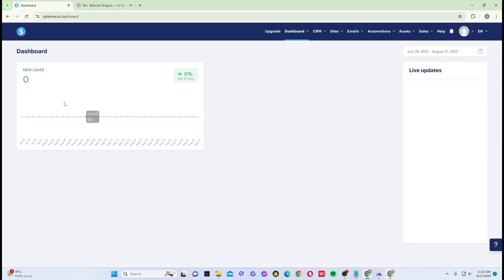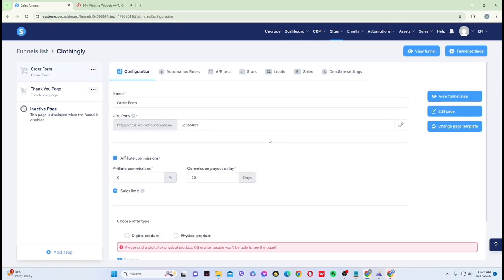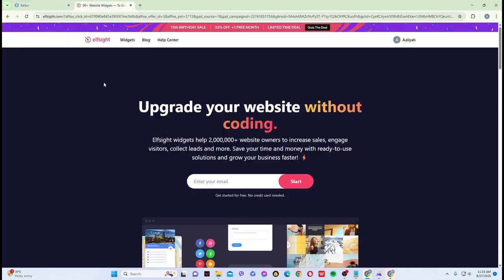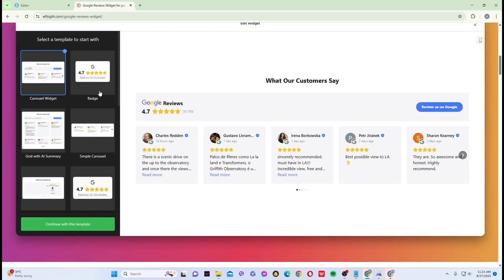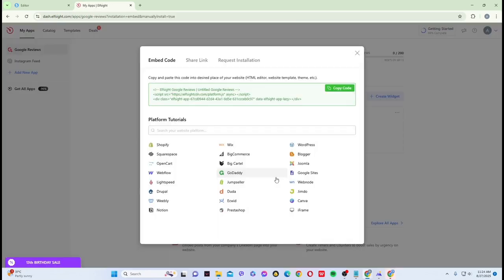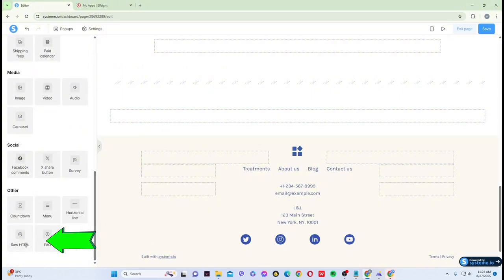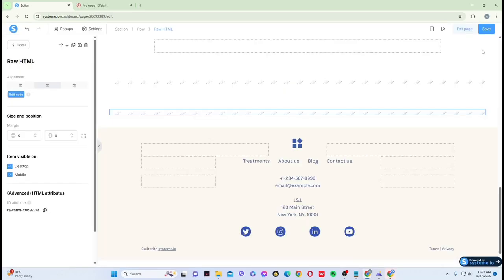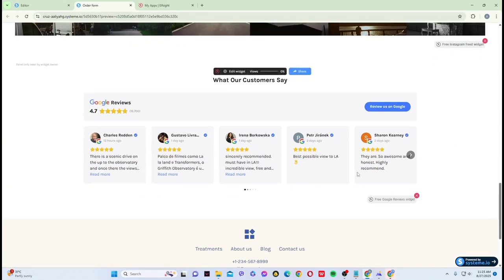How To Add Google Reviews To Systeme.io 2025 (FULL TUTORIAL)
Want to showcase your customer feedback directly on your Systeme.io pages? In this tutorial, I’ll walk you through how to add Google Reviews to Systeme.io step by step. You’ll see exactly how to connect your Google business reviews, embed them into your funnel or landing page, and customize the way they appear.

Adding Google Reviews to Systeme.io not only builds trust but also boosts conversions by showing real proof from satisfied customers. Whether you’re building a sales funnel, online store, or service page, this guide will make the process simple and beginner-friendly.